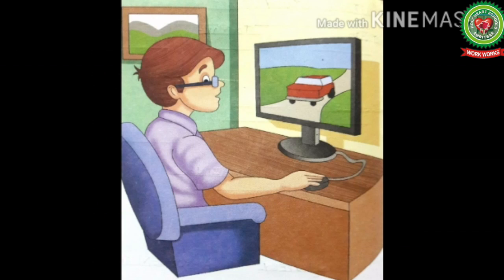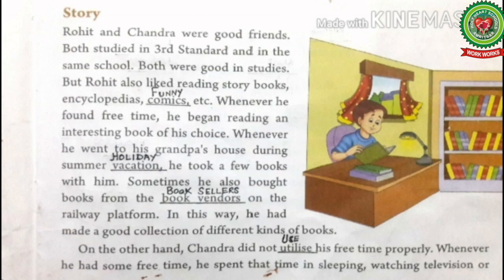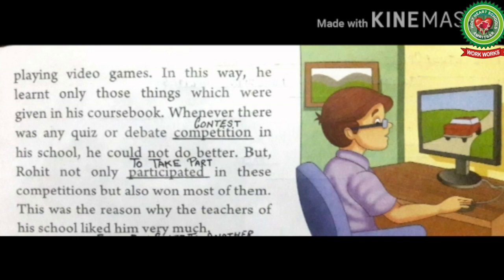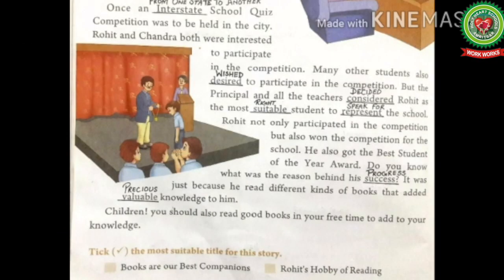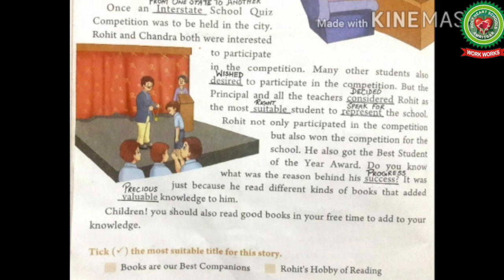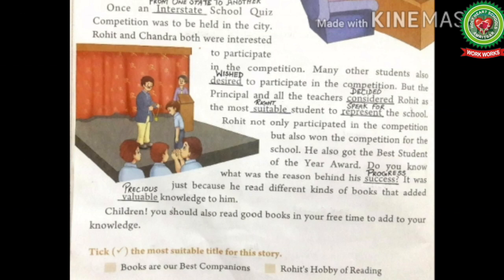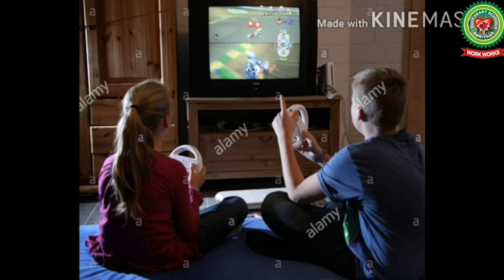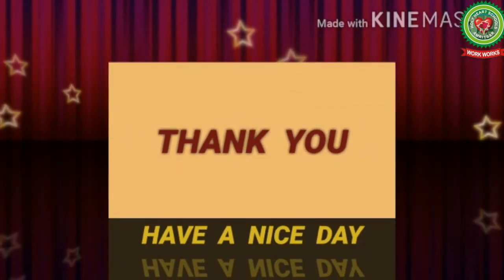Good personality|Class 3|Moral Science|Holy Heart Schools|May 20 2020